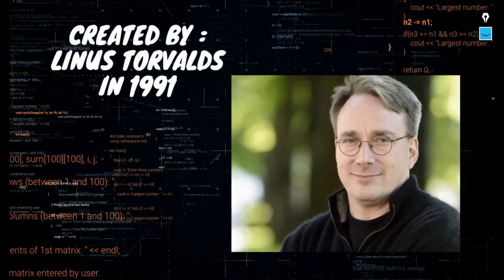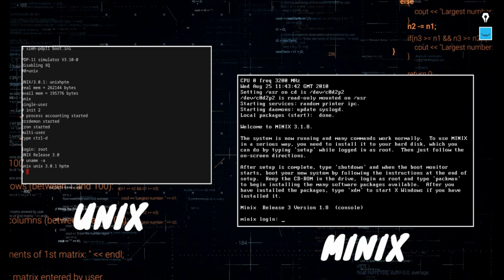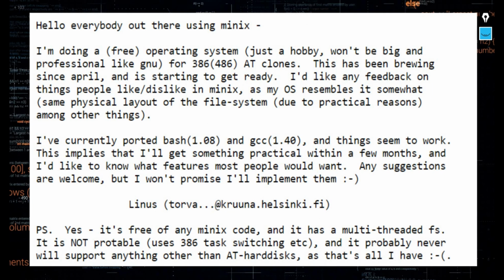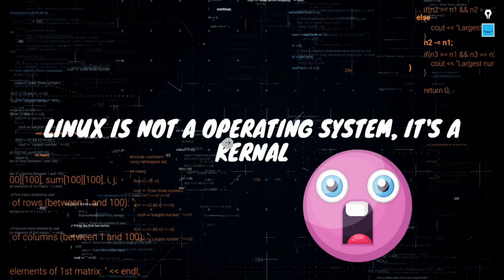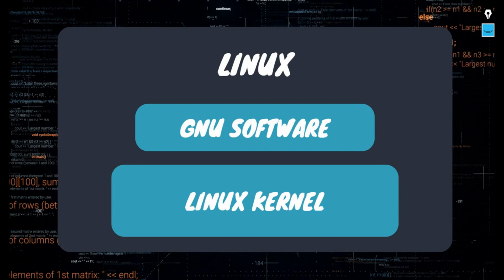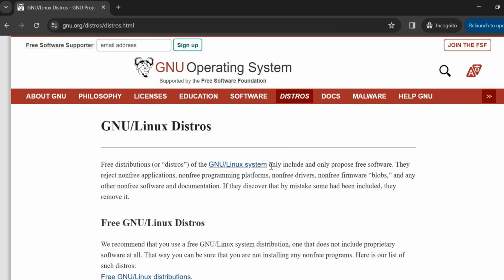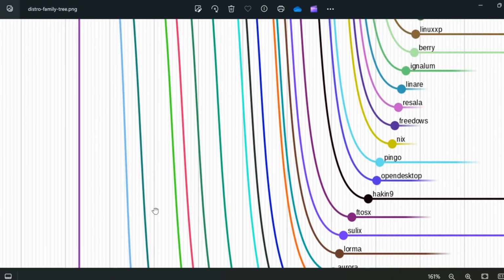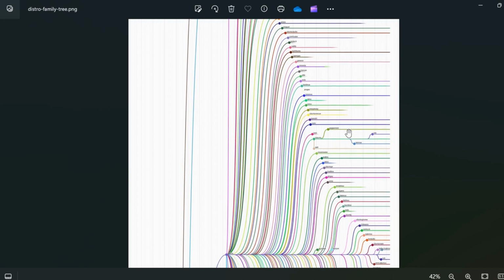Beginner's Gateway: Your Ultimate Introduction to Linux - English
Welcome to "Beginner's Gateway: Your Ultimate Introduction to Linux - English" where we embark on a journey into the world of Linux. Whether you're a complete novice or looking to refresh your knowledge, this video is your gateway to understanding what Linux is, how it powers much of the digital world, and why it's a valuable skill in today's tech-driven landscape.

By the end of this video, you'll have a solid foundation in Linux and be well on your way to using it with confidence for development, server management, or even just as your daily driver.